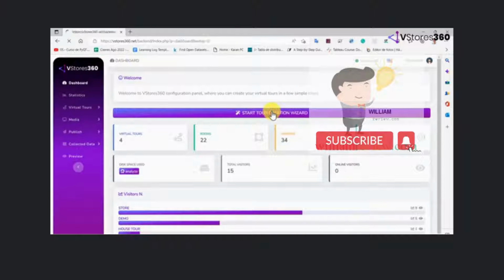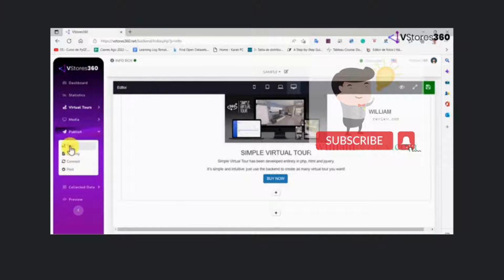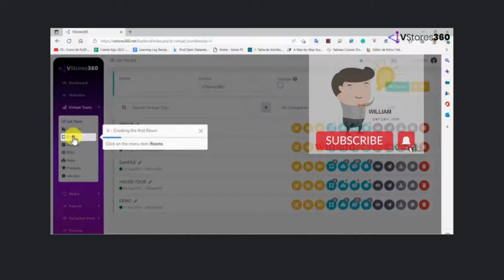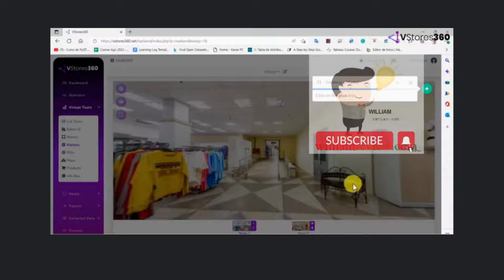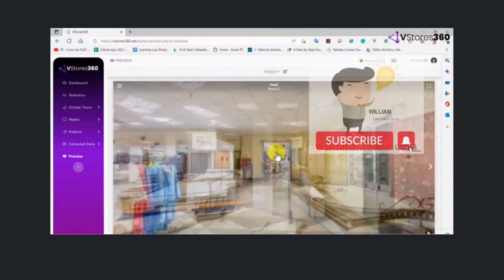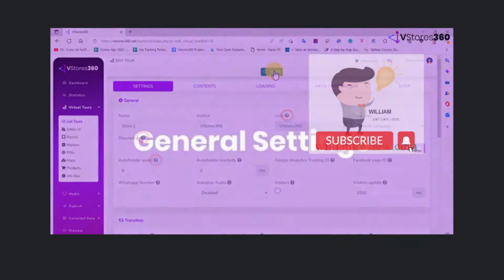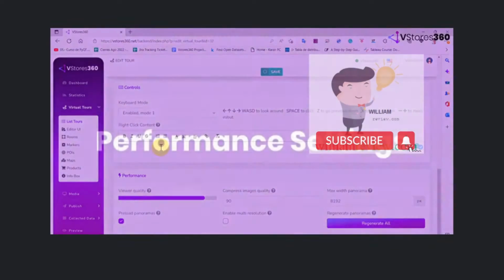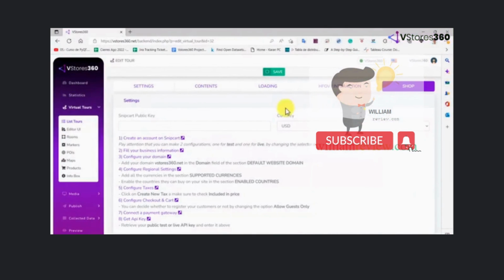VStores360 Review – Is This Virtual Tour Builder Easy To Use?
GET THE LINK IN COMMENTS SECTION

VStores360 is an A.I. Powered software that auto-creates interactive virtual tours for businesses & ecom stores with built-in live calls/chat!

Use this tool to advertise your products/stores and engage the customers with interactive call-to-actions, videos, images, buttons, texts, pop-ups, and much more

Moreover, every tour created can be embedded on sales pages, blogging platforms, site builders, and e-commerce stores to boost your sales in no time!